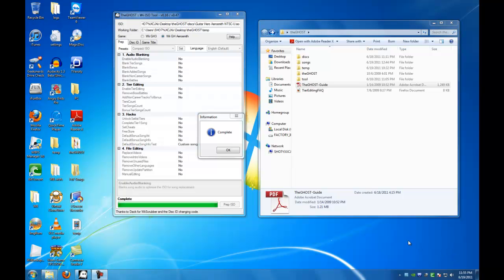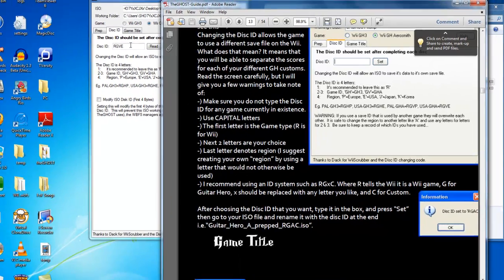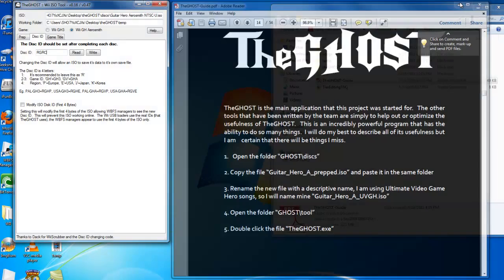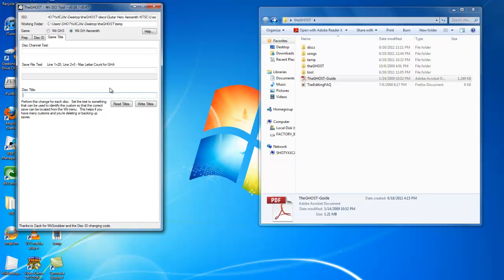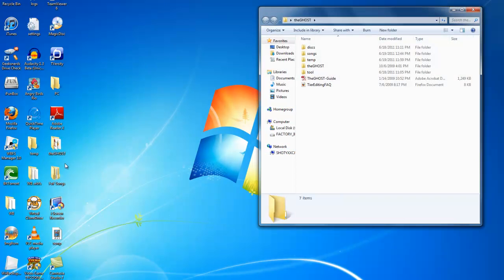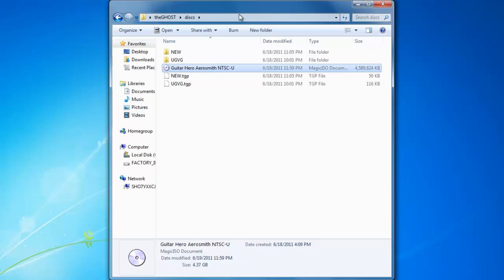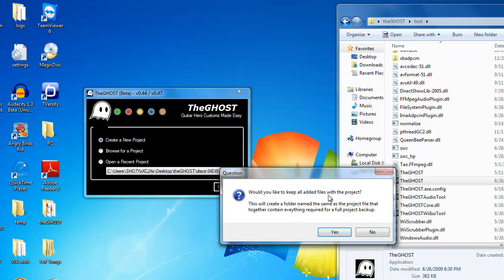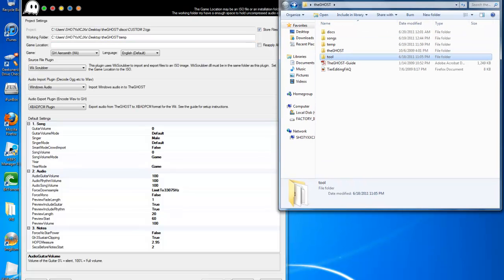Import songs to guitar hero on wii Prt. 2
Notes,: PM (Personal Message) Me if the mirror ever stops working and I will try to re-upoad as soon as possible